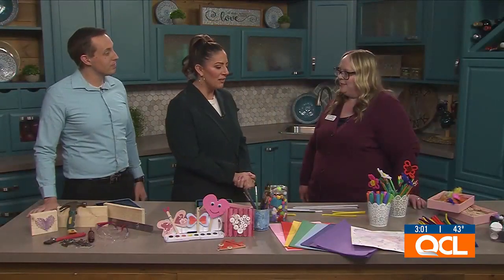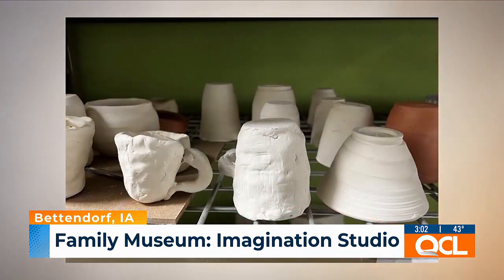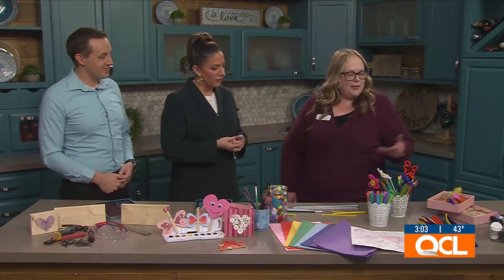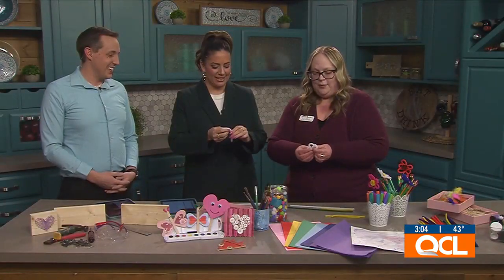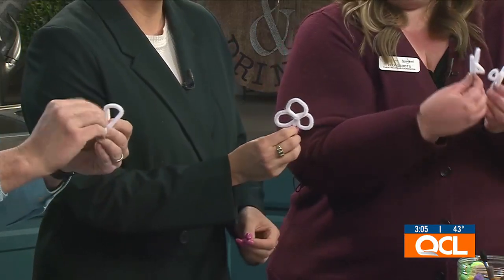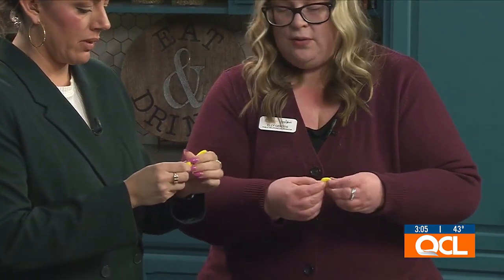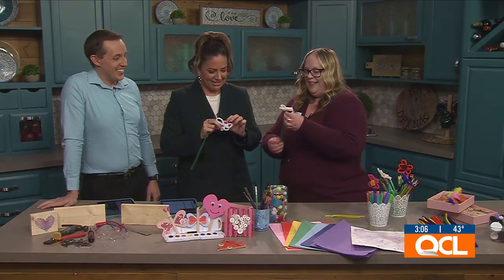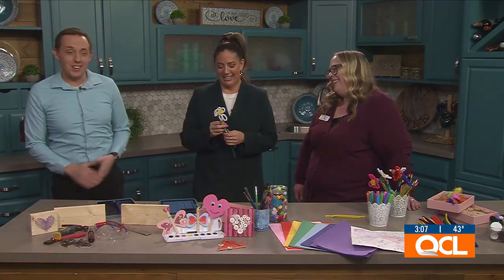Family Museum: Imagination Studio